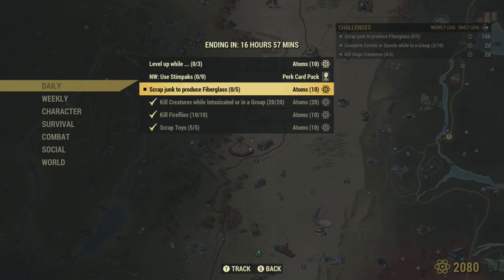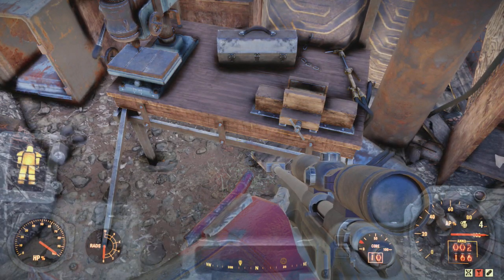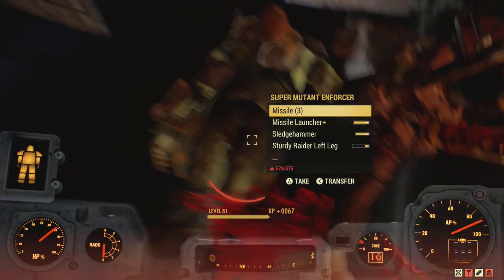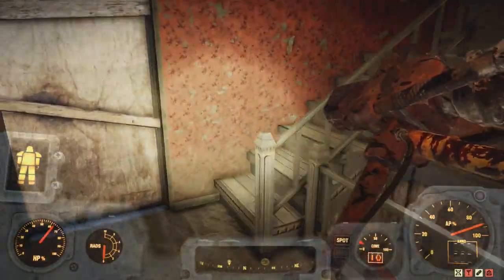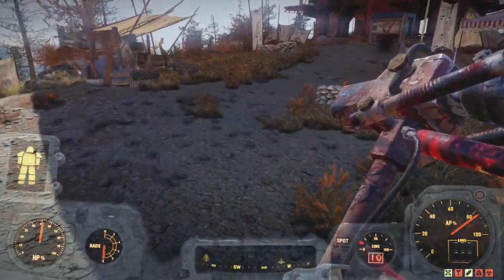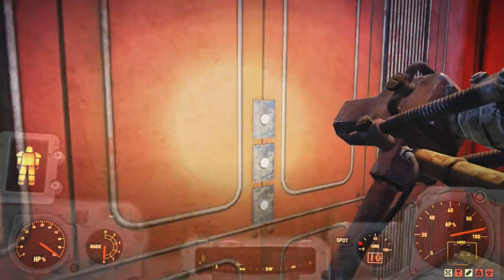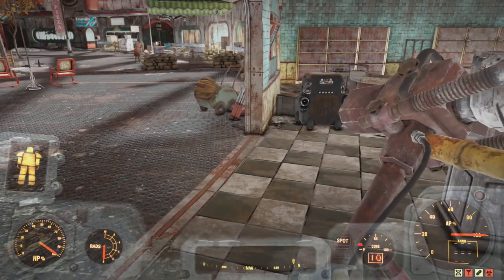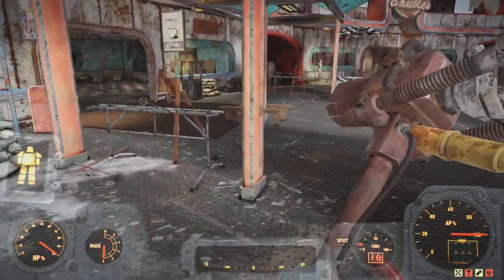Fallout 76 - Scrap junk to produce Fiberglass - Daily Challenge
Where to find fiberglass to scrap